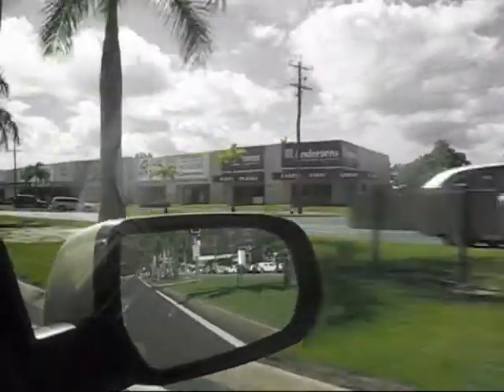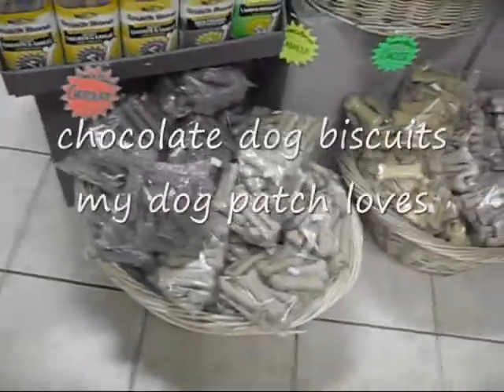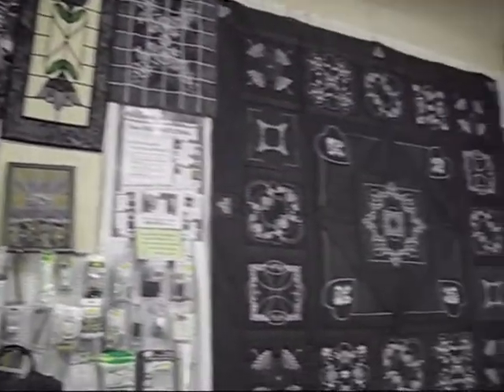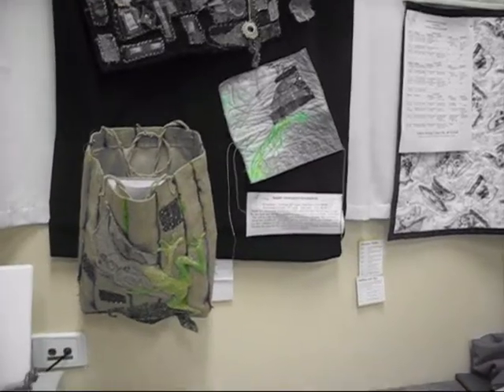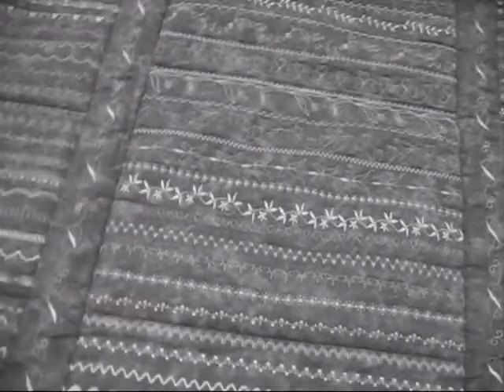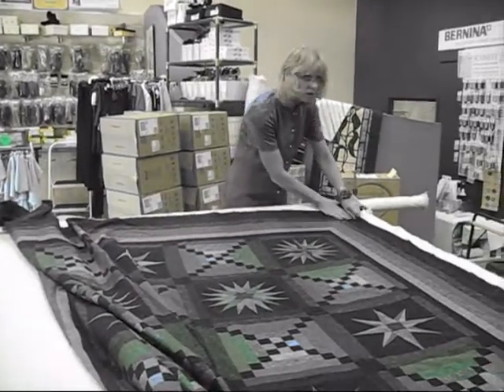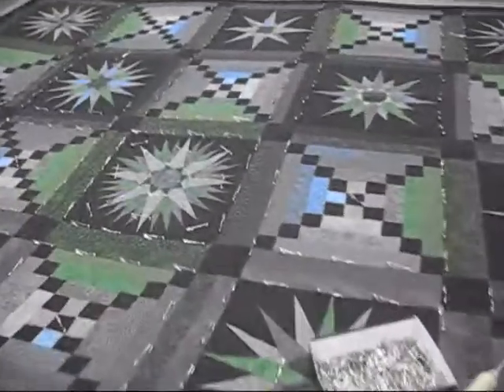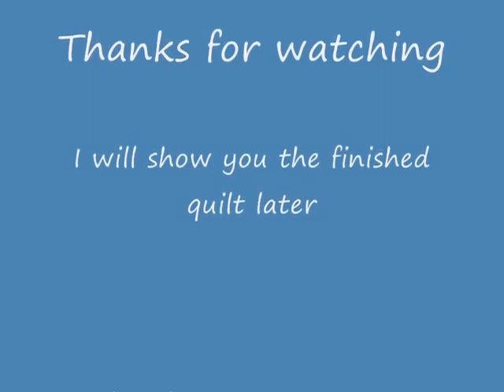cairns sewing centre class quilting.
Trip to the Cairns Sewing Centre, a wonderful  place to learn patchwork and quilting.I am pinning the 3 layers. This includes the top of the Moonglow Quilt (Jinny Beyer design), cotton and bamboo wadding and backing sheet. Using a special tool to put in all the pins. Colour of quilt is black, purple, green,blue, see end pic